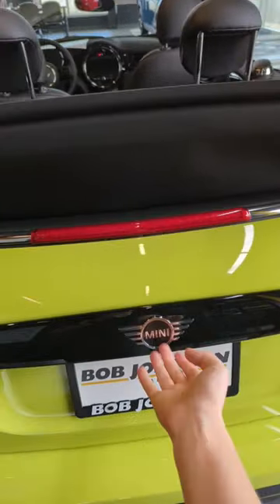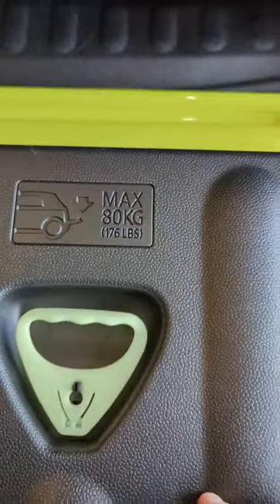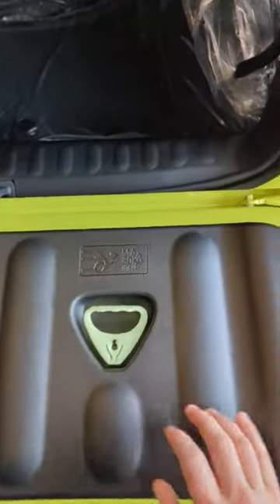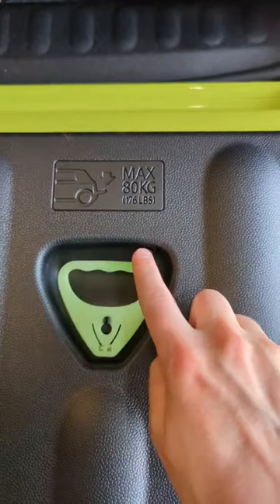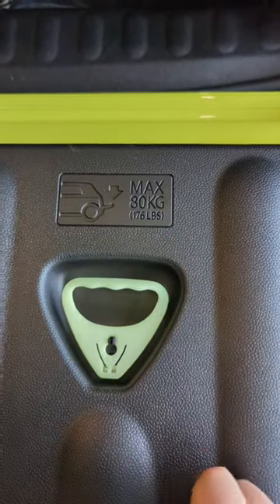What is the max weight in the MINI Convertible boot lid?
Ever wondered what the maximum weight the boot lid of a MINI Cooper convertible can support? me either but now you know!